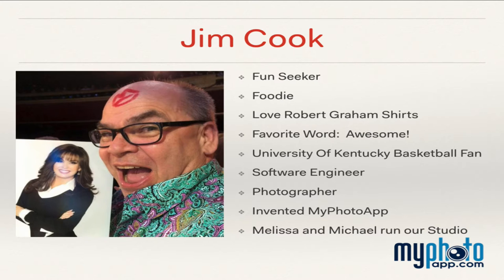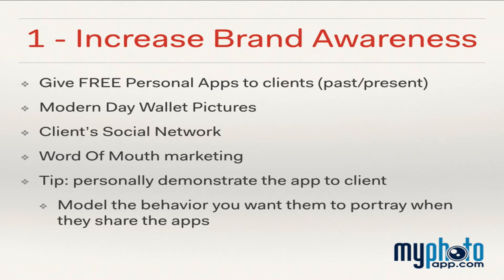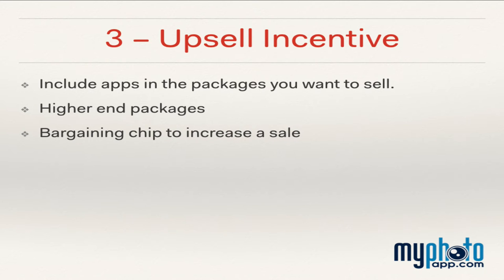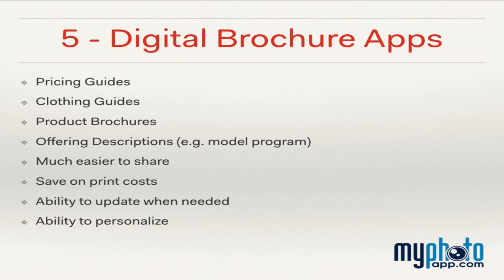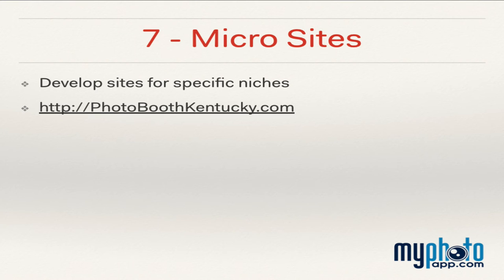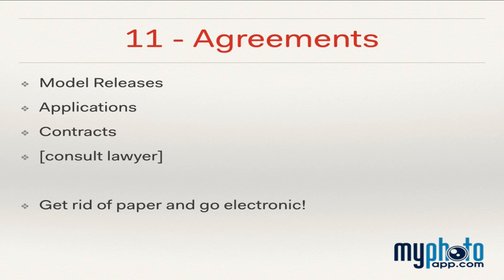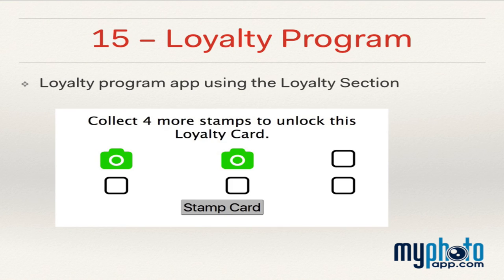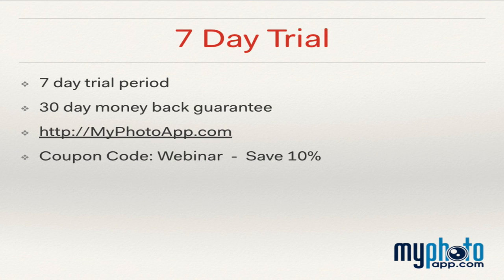How To Grow Your Photography Business Using Apps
17 ways you can use apps to add immediate value to your photography business to spread your brand and to attract and retain customers.  Use apps to attract new clients and retain them.   Apps like your market through your clients social network.  Increase your revenue (make more money) and turn your current clients into your own personal marketing army.